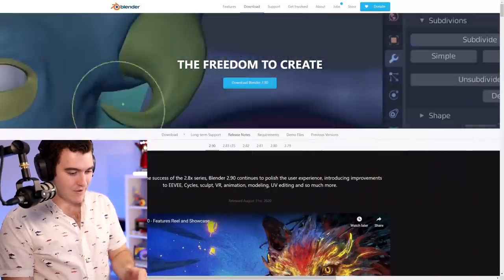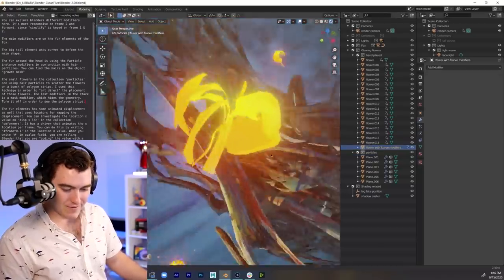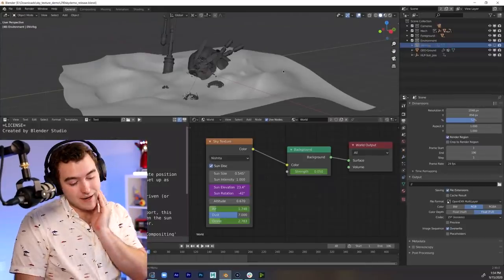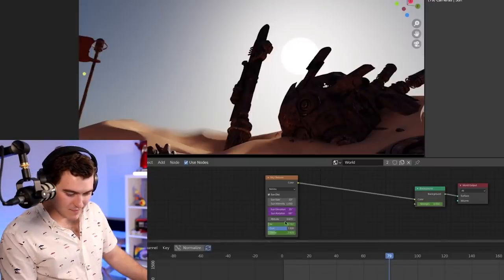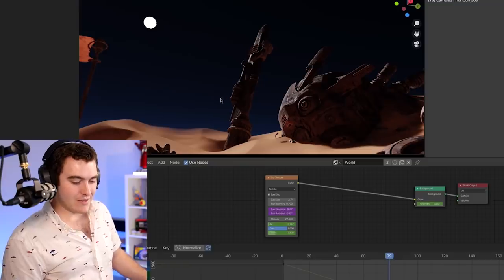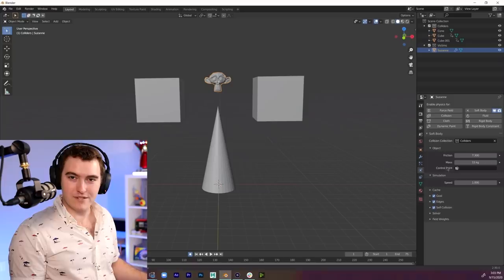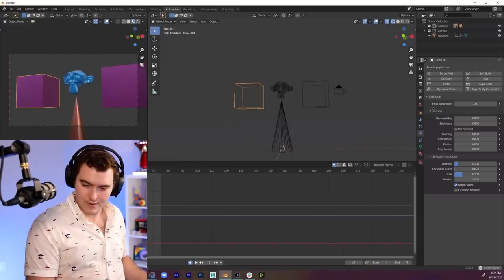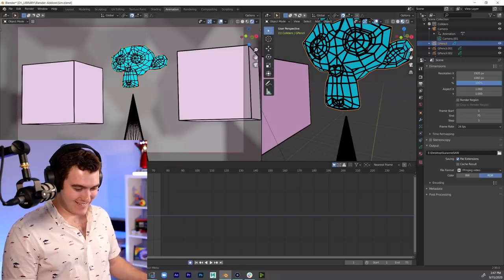Experimenting with New Blender 2.9 Features!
Time to discover the secrets of Blender 2.9! From Nishita Sky to Mesh to Grease Pencil, and EEVEE Motion Blur, this was a blast!

SEO Stuff: blender 2.9, blender new features, 2.9, 2.91, 2.90, blender, blender animation, blender sky, nishita sty, mesh to grease pencil, eevee motion blur, render motion blur eevee, blender motion blur, blender rendering, shadow termination, blender eevee, cycles, cycles optix, what it optix, blender optix, blender denoising, 3090 denoising, blender rtx, blender 3090, blender 2080, rtx, blender first time